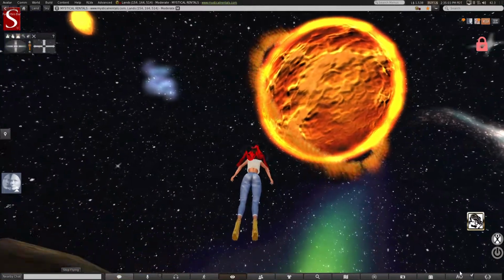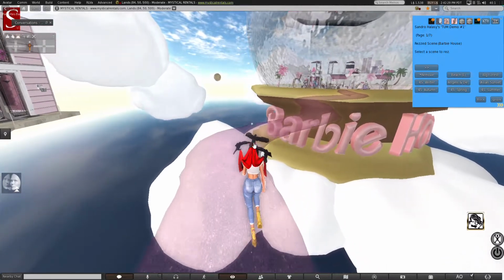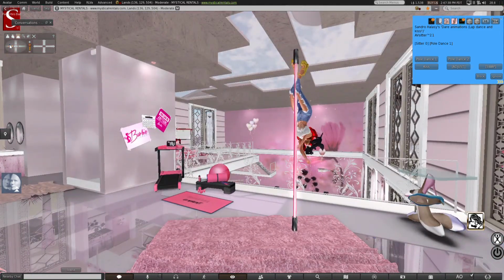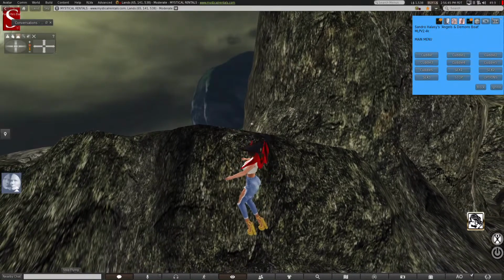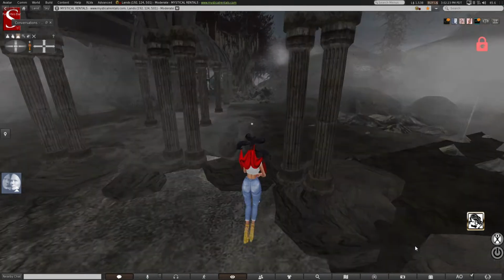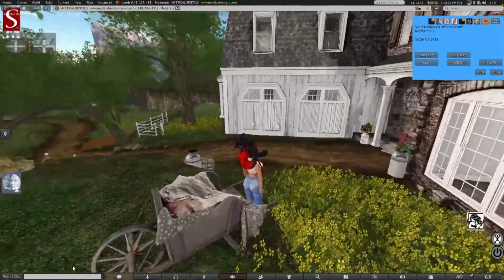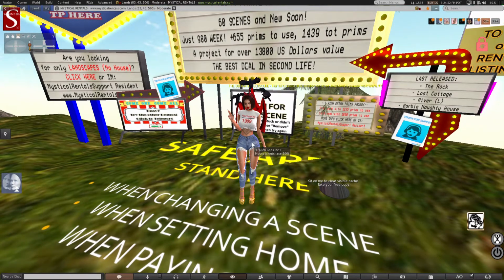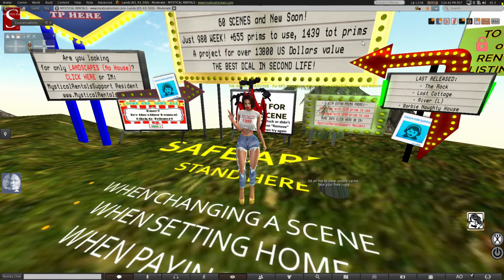Second Life - Where to rent in SL? - Mystical Rentals - Advanced Multi Rental - Real Estate #4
Plus an extra 5% if they pay 4 weeks
or
7.5% paying 8 weeks

Multiscene renters have access to all the scenes !!@ Wowza

Any questions can be addressed to : MysticalRentalsSupport
The Ultimate Multi Scene in Second Life - All rentals are full sims !
60 Scenes and New Soon
Just 980L per Week  +655 prims to use , 1439 total prims
A project valued at over 13,800 US Dollars
The Best Deal in SL

Extra Prims
1,480L per week with 1,235 prims to use
1,980L per week with 1,890 prims to use

 Owner has invested  15,000 US dollars *mind blown*

I love this multi scene rental - How do I rent?
Visit website and select multi scene option